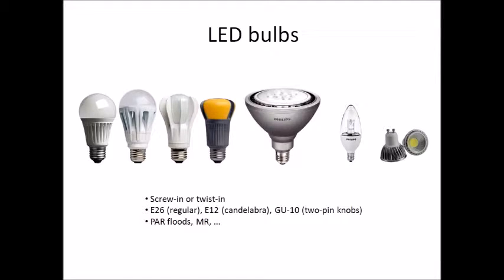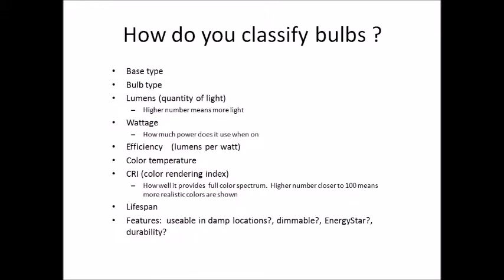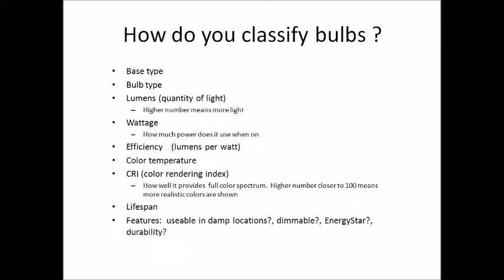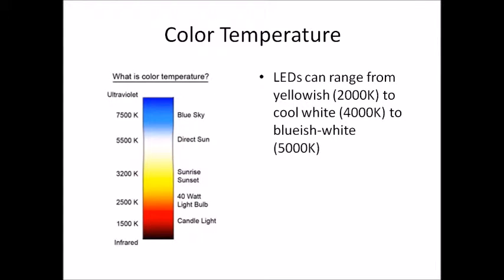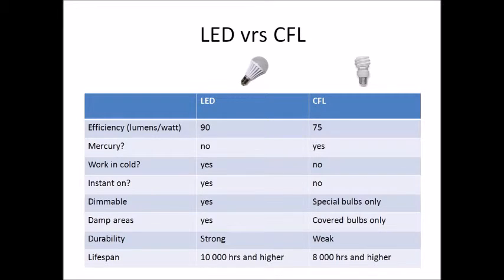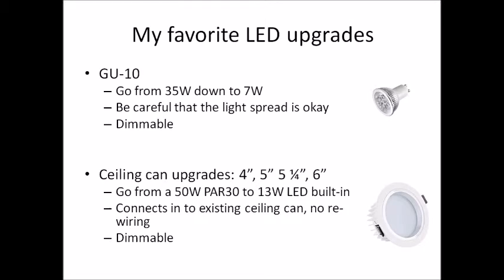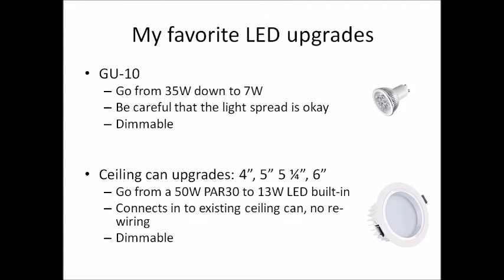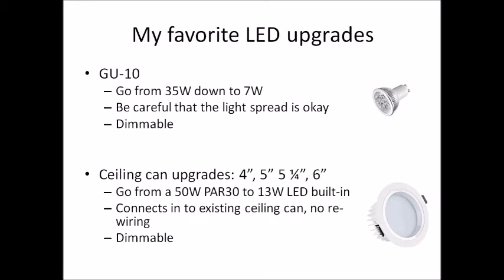LED screw-in light bulbs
When should you use LED bulbs? Are they better than CFL? Are there any drawbacks to using them?